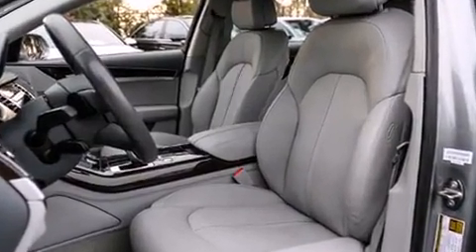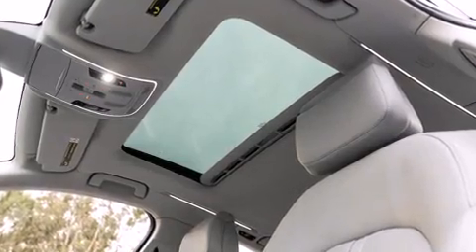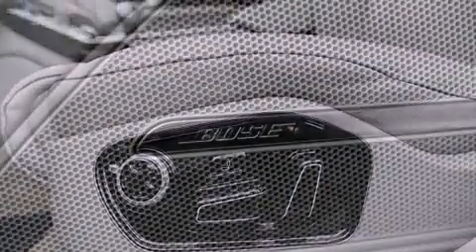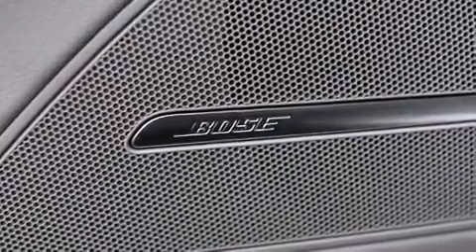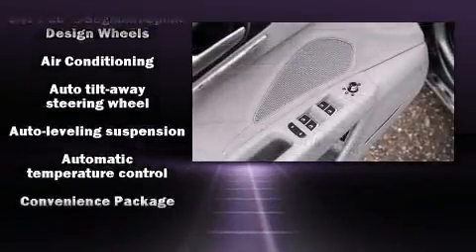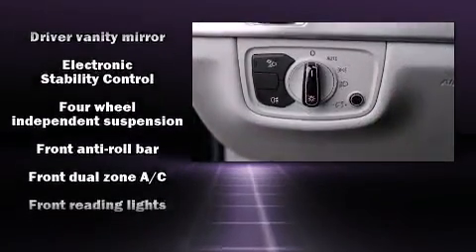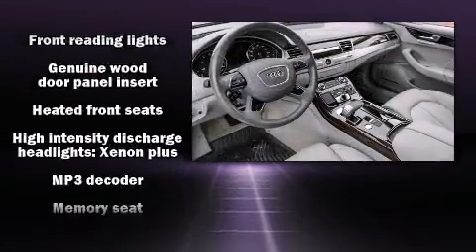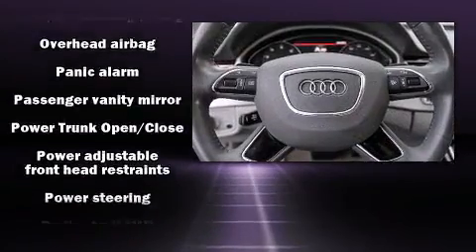2013 Audi A8 in Palo Alto, CA 94303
You're going to love the 2013 Audi A8. Under the hood you'll find a 6 cylinder engine with more than 300 horsepower, and load leveling rear suspension maintains a comfortable ride. Well tuned suspension and stability control deliver a spirited, yet composed, ride and drive It includes power seats, front and rear reading lights, adjustable headrests in all seating positions, automatic dimming door mirrors, front fog lights, power moon roof, turn signal indicator mirrors, and leather upholstery. Audi also prioritized safety and security by including: head curtain airbags, front and rear SIDE impact airbags, traction control, brake assist, anti-whiplash front head restraints, a panic alarm, and 4 wheel disc brakes with ABS. You'll never lose visibility with rain sensing wipers, which activate automatically when the drops start to fall. Our sales reps are extremely helpful & knowledgeable. They'll work with you to find the right vehicle at a price you can afford. Stop by our dealership or give us a call for more information.